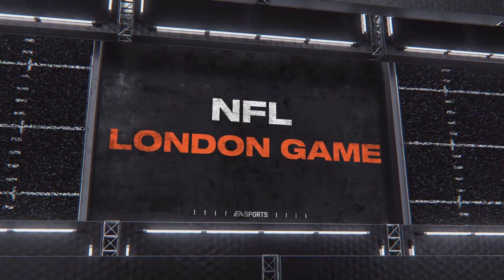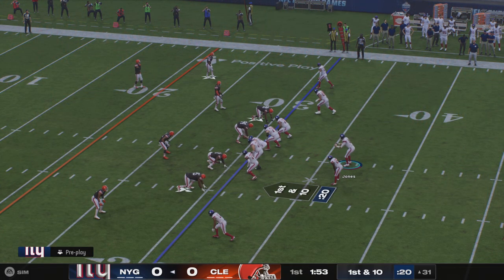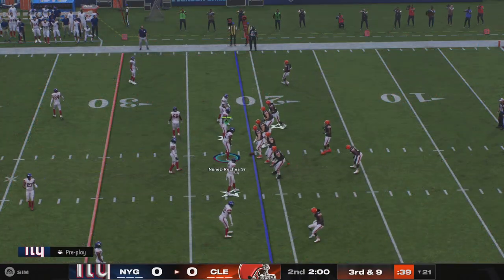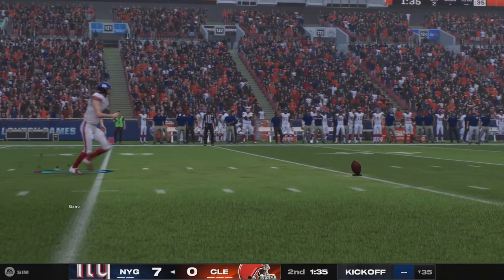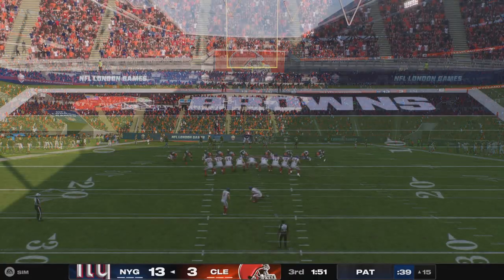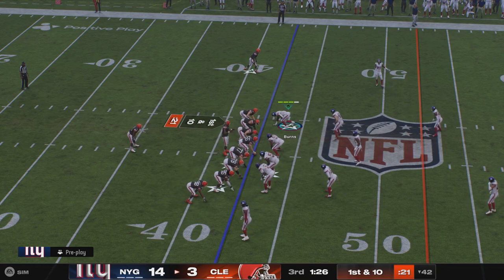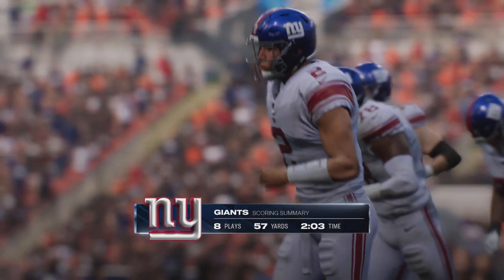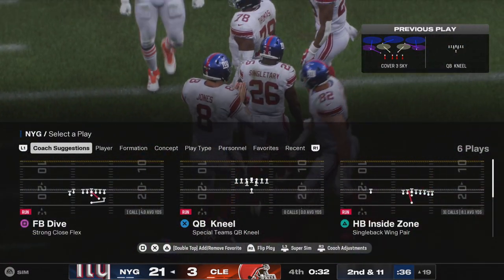Madden NFL 25: New York Giants vs Cleveland Browns (Wembley Stadium; London)